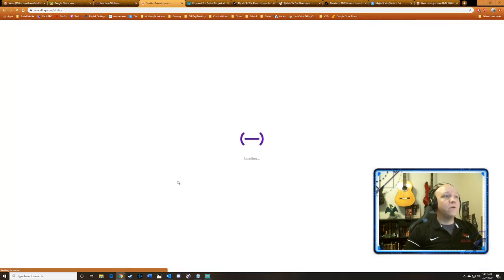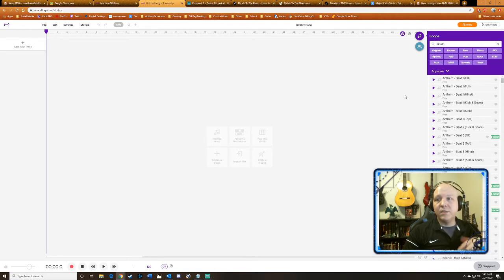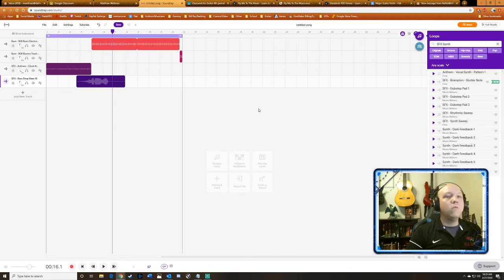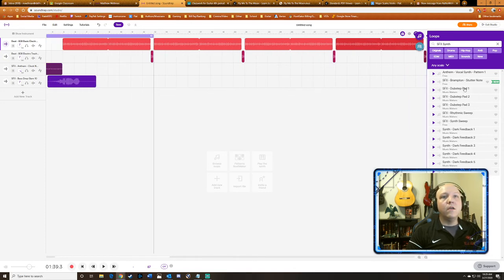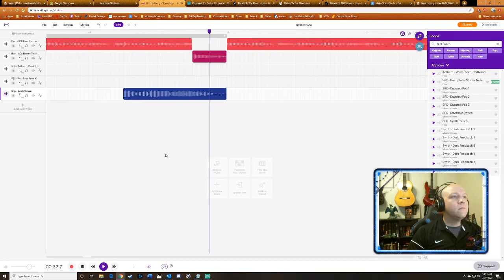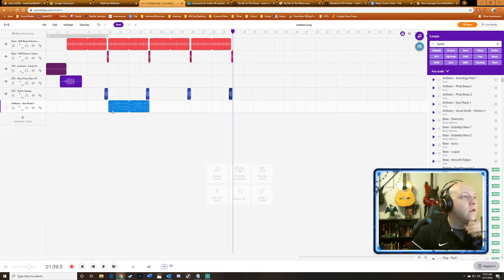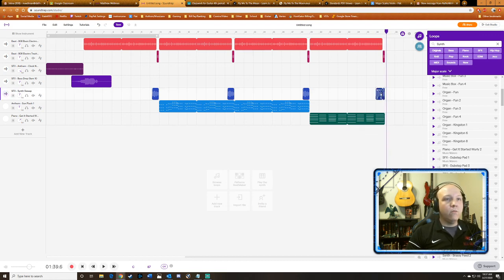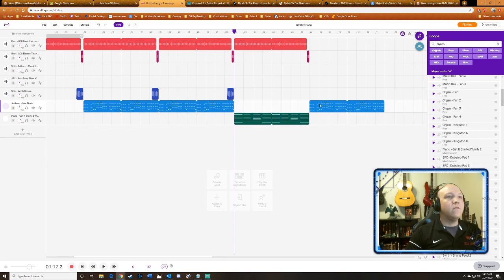Using Loop functions in SoundTrap: Live composition from 3/27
I composed a simple song form live on stream. Use this as an example of how to have fun with this project.